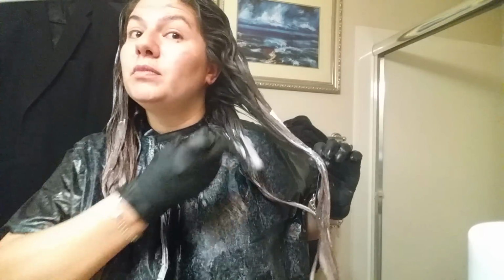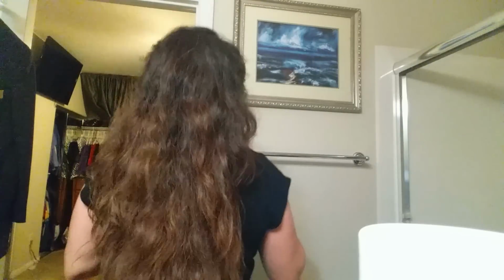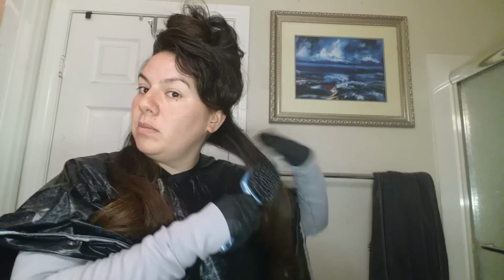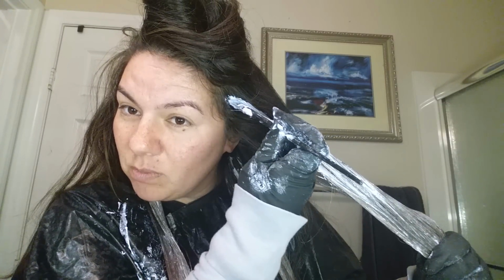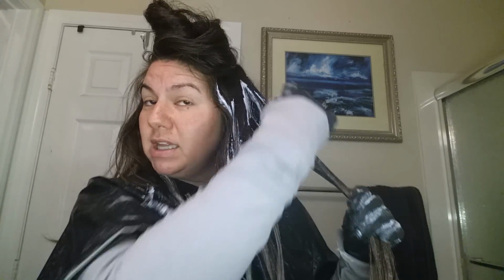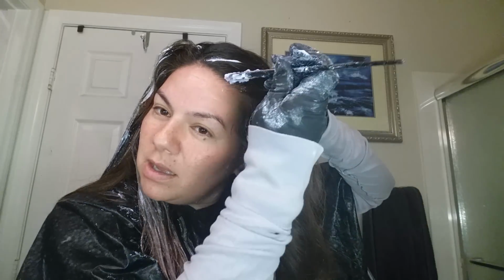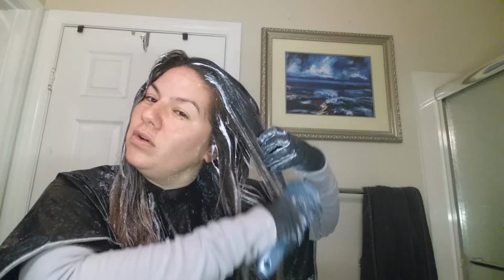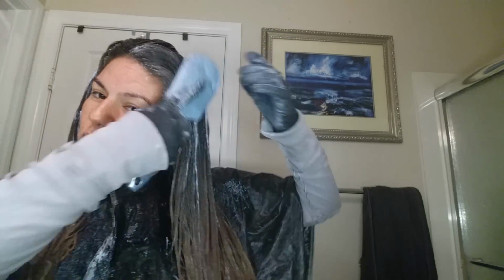DIY BALAYAGE OMBRE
Click this link if your interested in ordering Avon click above ..

Click the link ABOVE if you'd like to order 3d plus mascara.

I wanted to show everyone how to do an ombre color at home. In this video I bleach my hair in the beginning of the video and then again for a lighter look half way through the video.

My Facebook page is here